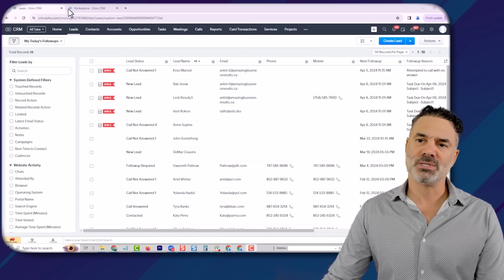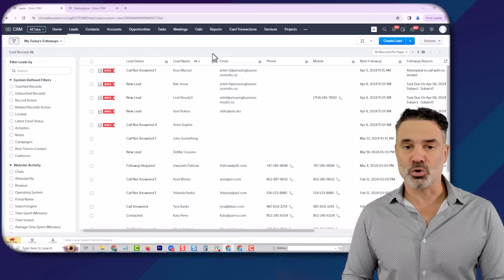Automatically Merge Leads and Contacts in Zoho CRM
Like to hear more about our extensions?

Unlock the full potential of Zoho with our free training and support packages

My Book